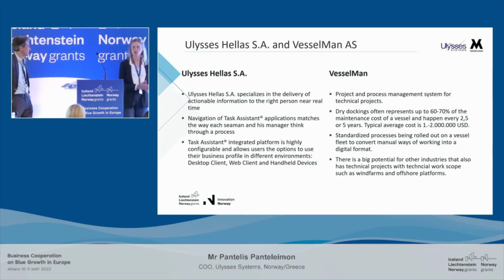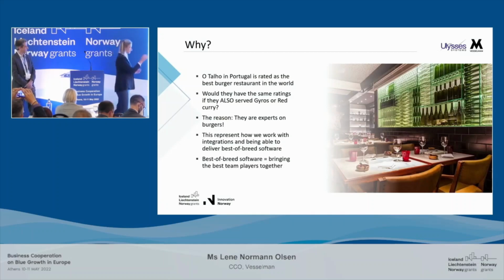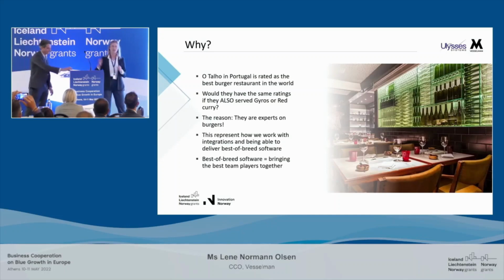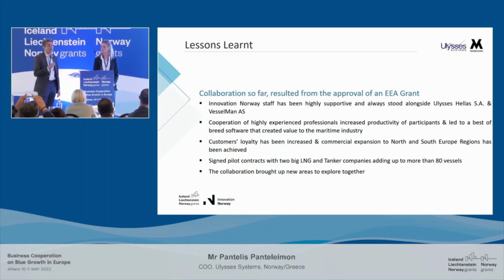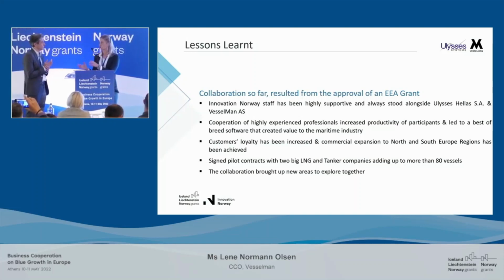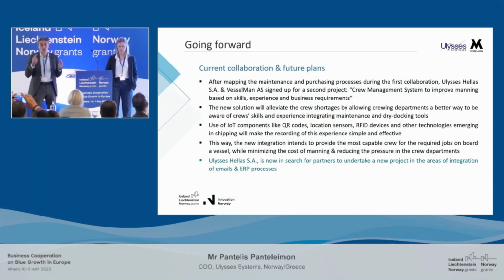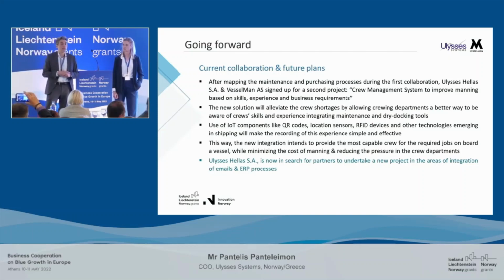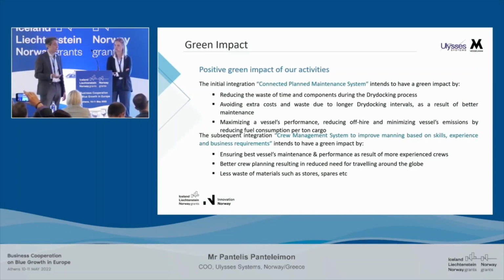Project example from Greece: Project Presentation from Ulysses / VesselMan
An integrated solution for blue growth. A partnership between Greek business Ulysses and Norwegian partner VesselMan. A very good presentation at the Blue Growth Conference!

The project, supported by Norway, Iceland and Liechtenstein through the EEA Grants, has developed an integrated solution for maintenance and dry-docking of seagoing vessels, providing ship managers with a full overview of maintenance processes and repairs.